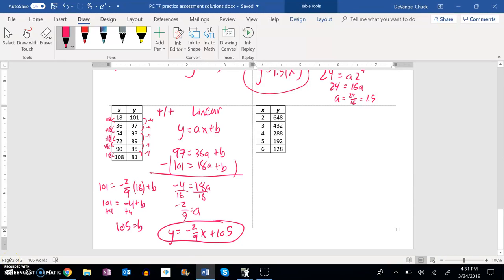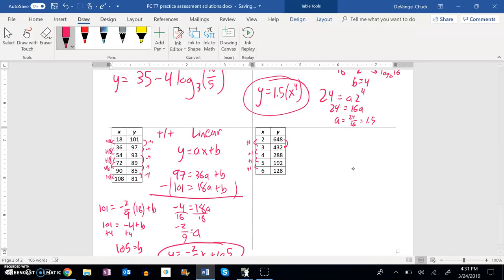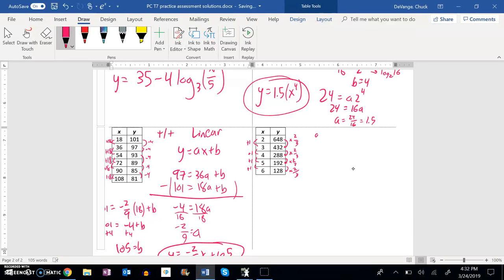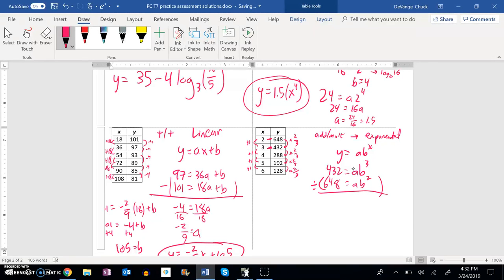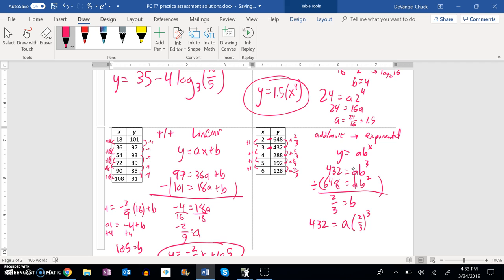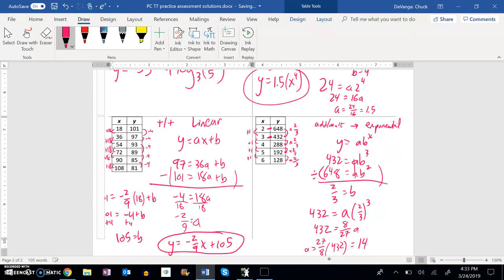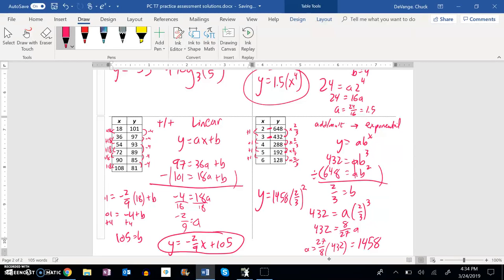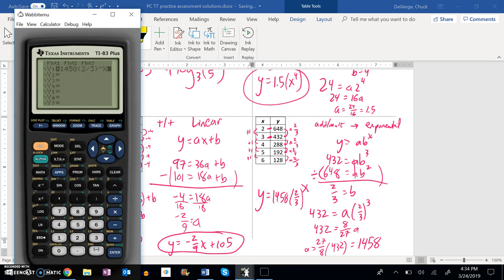PC T7 Solutions 14